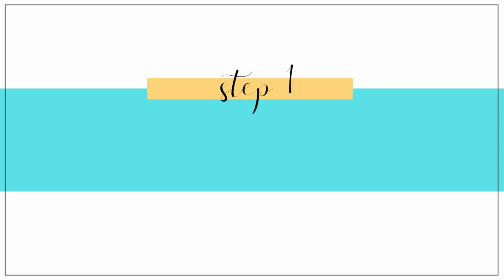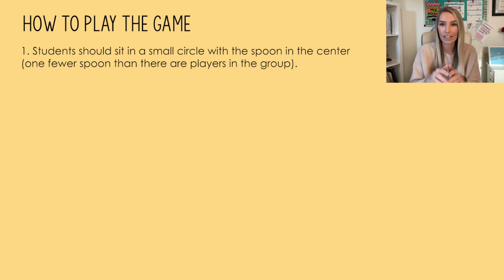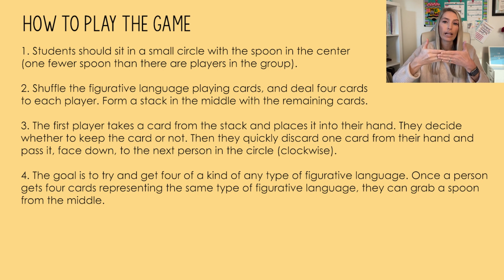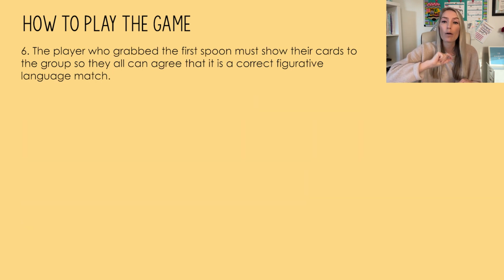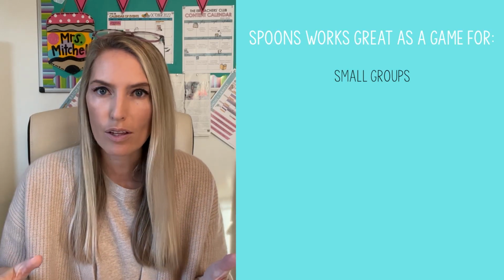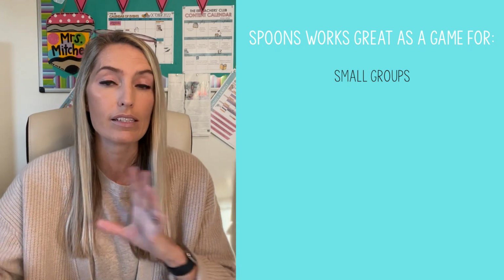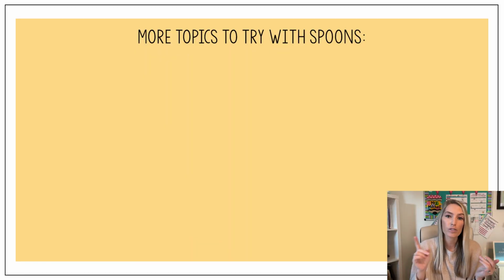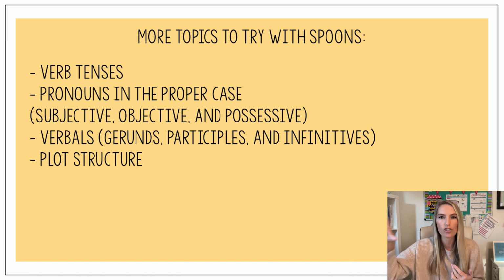3 Ways to Play One ELA Game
It’s such a waste of time to use an amazing activity in an ELA lesson and then forget about it. Why spend all of that time and energy creating it, only to use it once? Not to mention the time you spend explaining the process to your students. Why not reuse the activity all year long? We like to call this process rinsing and repeating. It is a super effective way to keep your students engaged while ensuring they are mastering the standards and concepts being taught. In today’s video, I’m talking all about 3 ways to play one ELA game, so you can rinse and repeat it all year long!

FREE ESCAPE ROOM RESOURCE:
Ebacademics.com/escaperoom